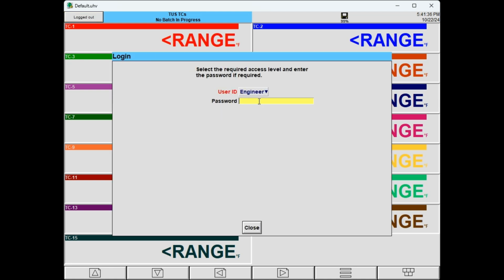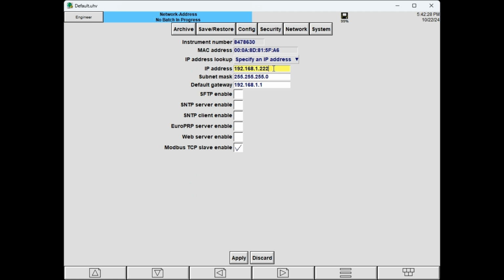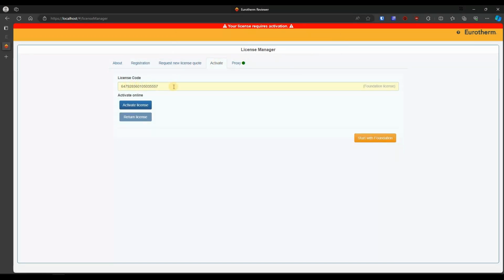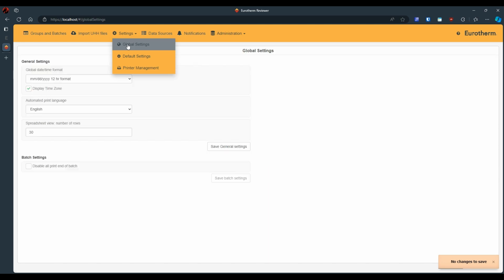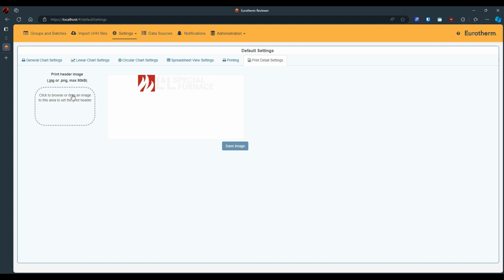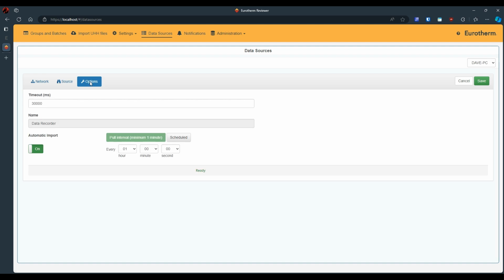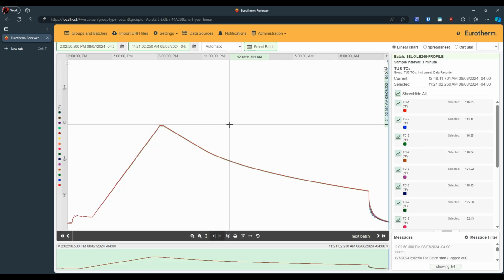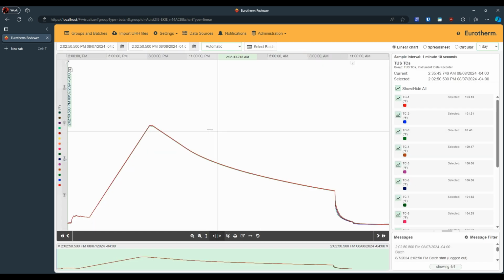Eurotherm Data Reviewer Setup & Configuration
In this video we cover the general setup and configuration of Eurotherm Data Reviewer Software for commuincation with Eurotherm 6100 Series Data Recorder.  Data Reviewer is used to extract and analyze data from an L&L Furnace that is equipped with a Eurotherm 6100 Series Data Recorder.